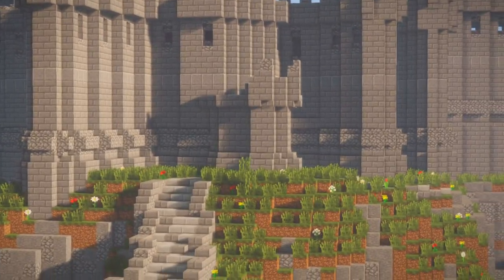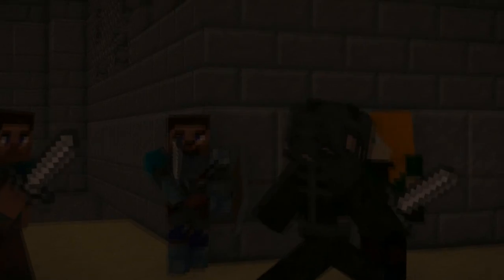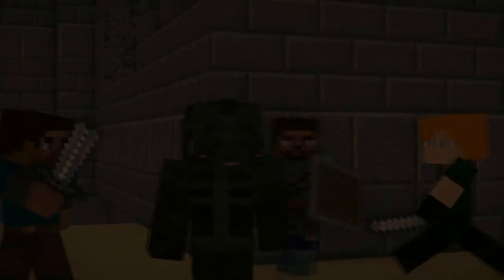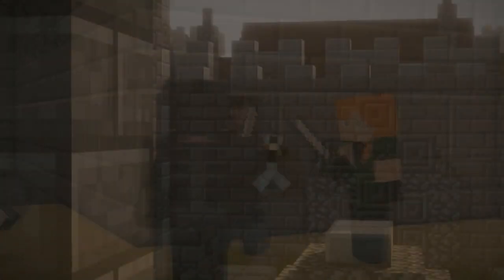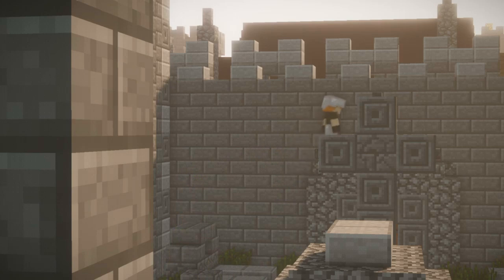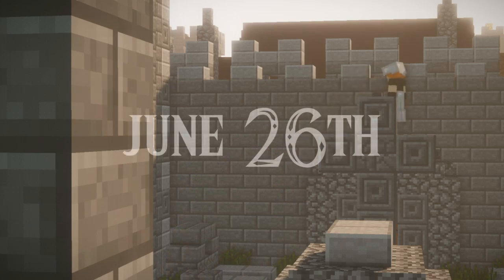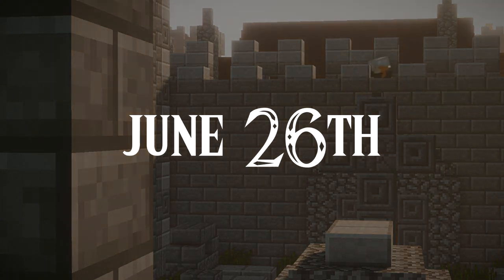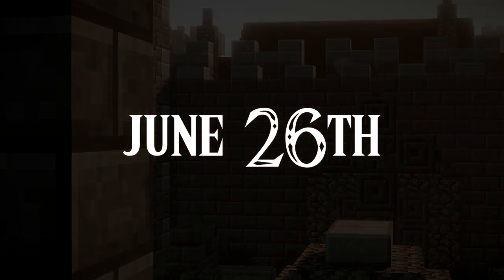The Legend of Steve | OFFICIAL TRAILER (Minecraft Roleplay)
Coming June 26th, The Legend arrives, Steve, Brine, and Alex, go on a crazy adventure to collect the all mighty Nether Star, as they fight for the future of the kingdom
Cast
Jacob Parker as Steve
FerryFarm as Alex
ShadowDancerBob as Brine